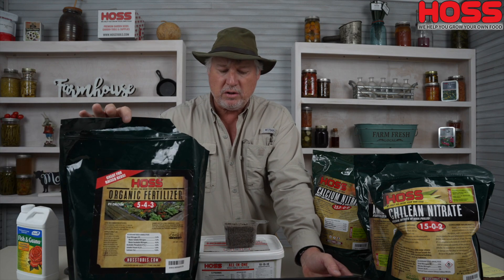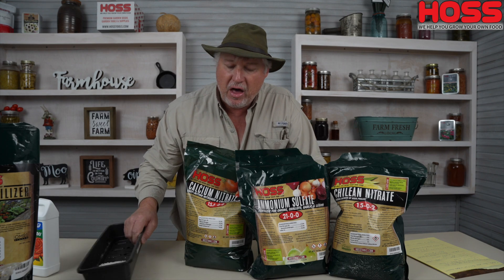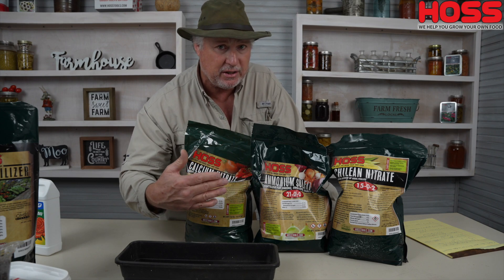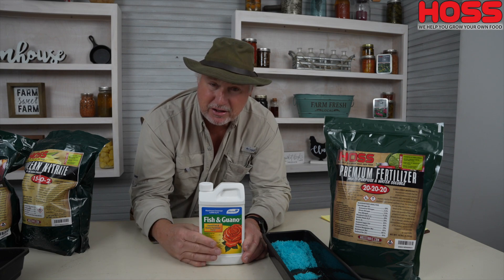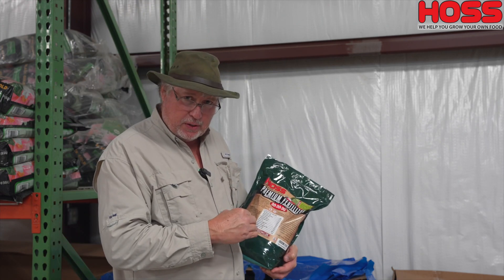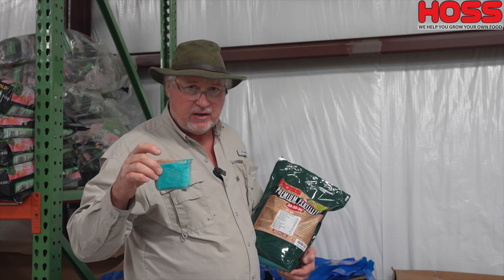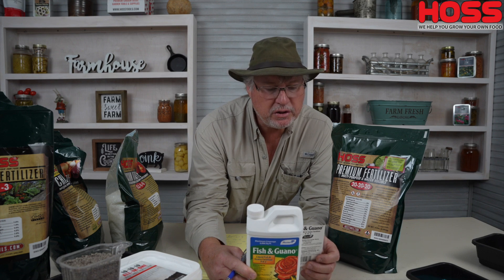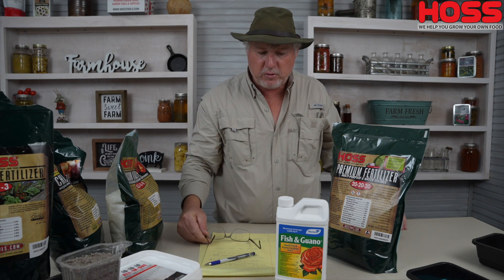Why Is Fertilizer Important In The Vegetable Garden | Know Your Types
Knowing the different types of fertilizers is important when it comes to being successful in the vegetable garden. Tonight, we're reviewing the 3 different types of fertilizer and how you should be using them in garden. One of our most asked questions when it comes to fertilizer is "How Much Should I Be Using", well let's talk about those general guidelines! Let's Grow Together!

0:00 start
0:19 Three Types Of Fertilizers
00:30 Granular Fertilizers
0:40 Hoss All-In-One (10-10-10) Fertilizer
1:16 Complete Organic Fertilizer
1:48 What Are Hybrid Fertilizers
2:53 Water-Soluble Fertilizers
3:42 Using The Fish and Guano Fertilizer
4:50 Side-Dressing onions with fertilizer
5:26 Using fertilizer as a pre-planting method
6:59 Fertilizing Corn
8:17 Application rate on Calcium Nitrate
10:12 Application rate for 20-20-20 fertilizer
12:31 Ganular fertilizers are quick-acting